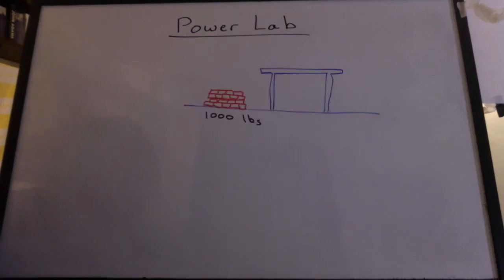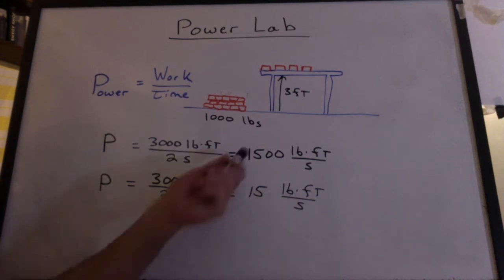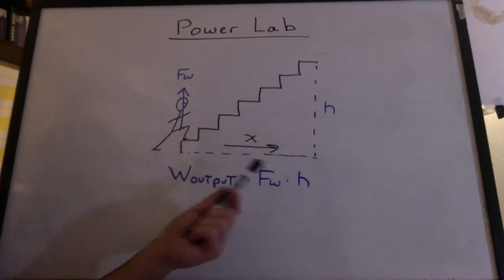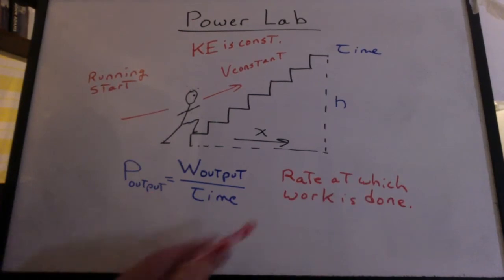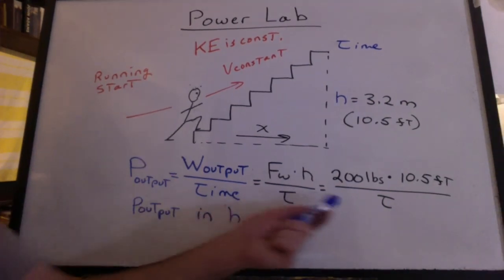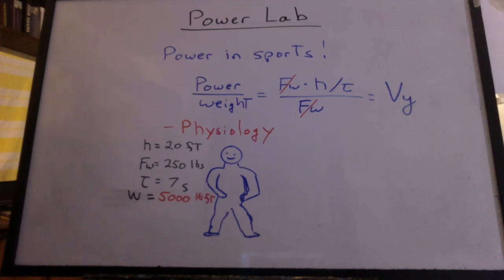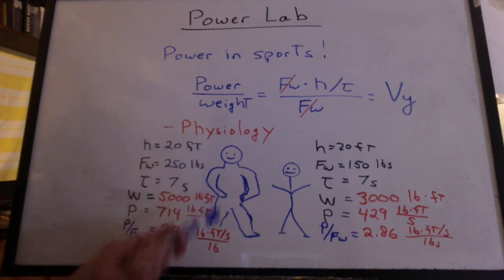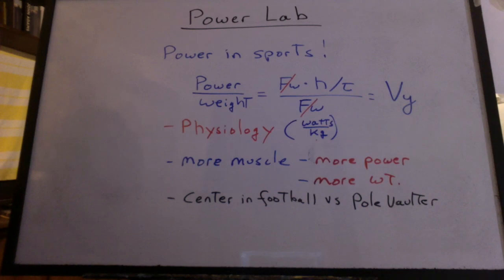7.1 Power Lab: Running up the stairs.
Measuring your power output by running up stairs.
Then some talk about power-to-weight ratios and sports physiology.